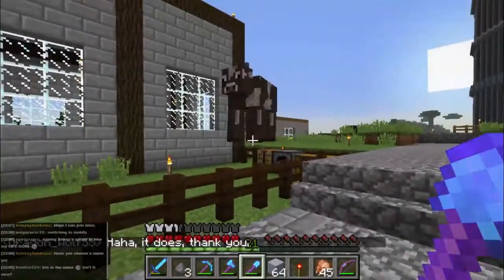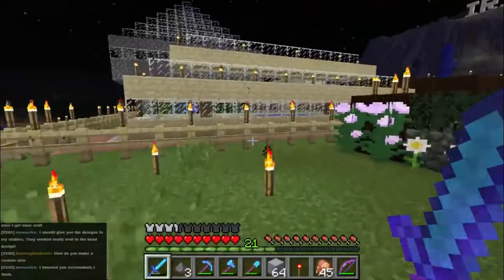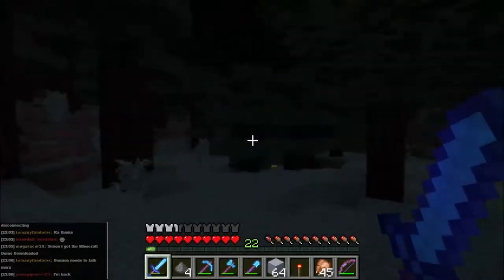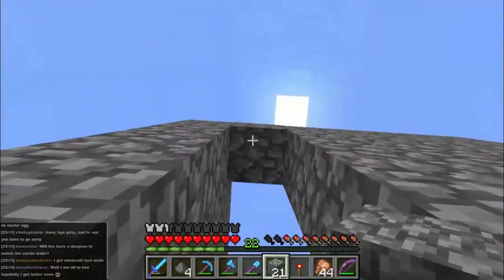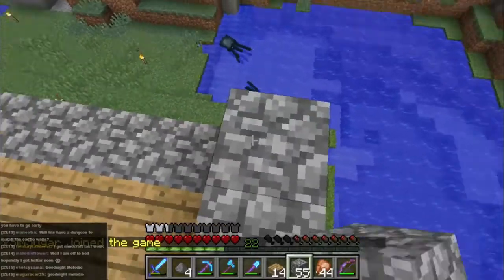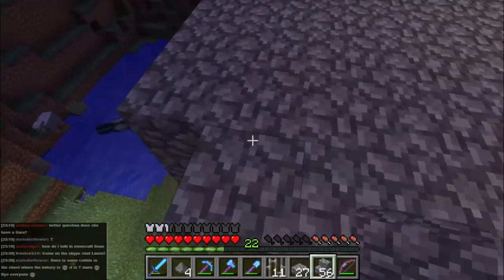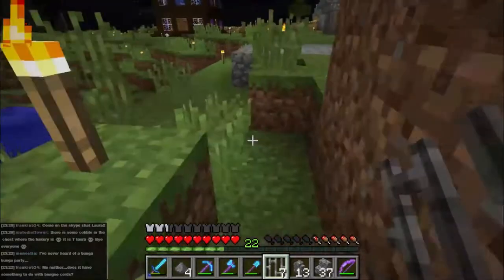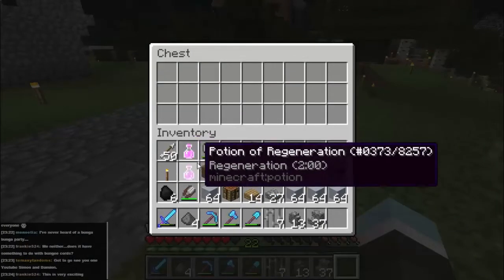Let's Play Minecraft! Episode 52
Did you know that xSimSugar plays Minecraft? Well you do now! Along with her and the other denizens of Iris Village we start working on some walls to de-creeper our lovely buildings!

To vote for what I play during the next livestream (Weds 18th 7:30PM GMT) please go . Don't forget to vote even if you don't watch the livestream, it will be put up on Youtube too!